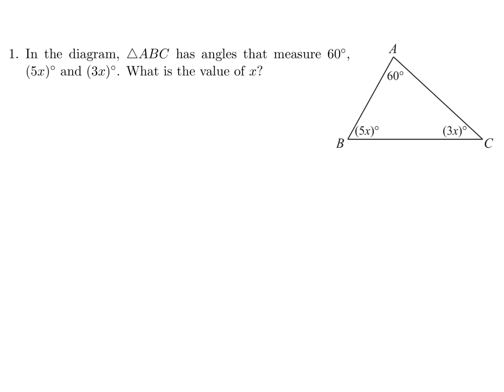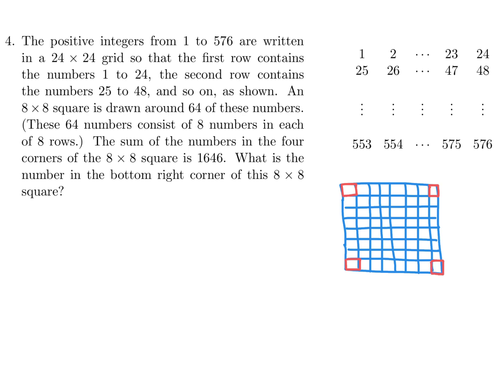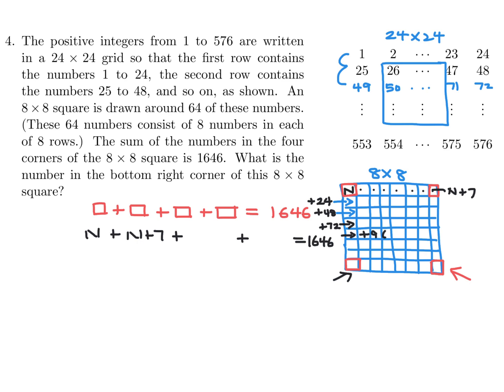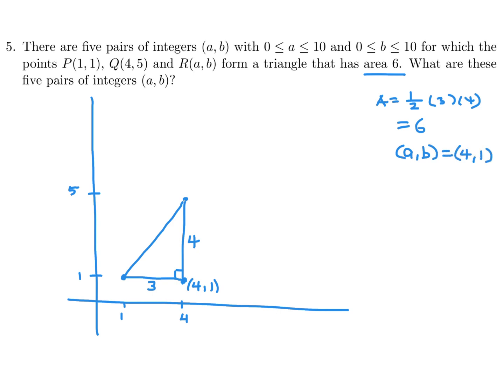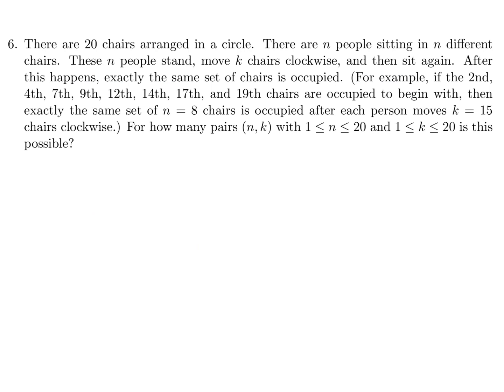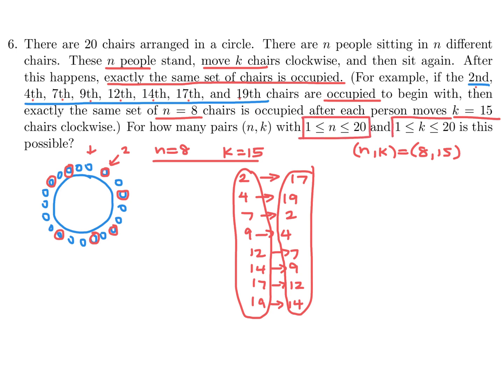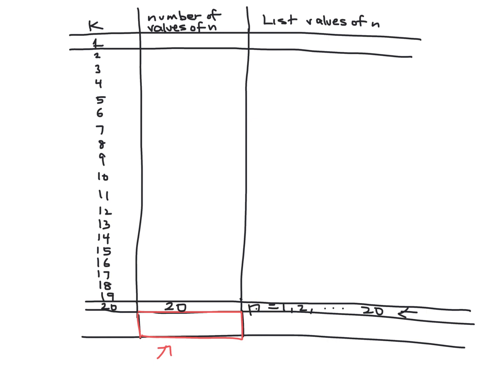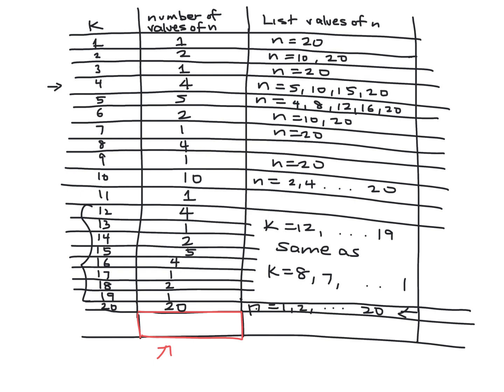2018, Canadian Intermediate Mathematics Contest | Part A